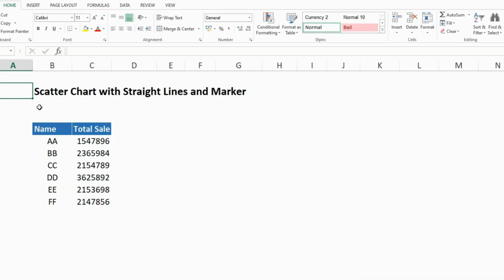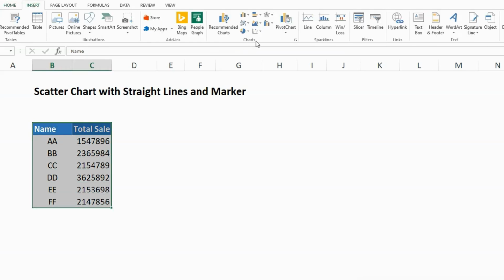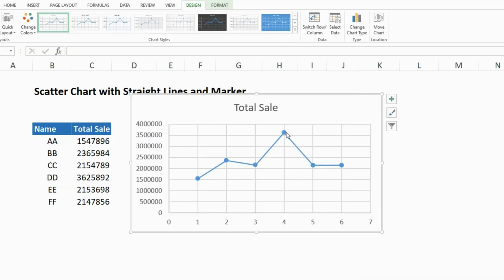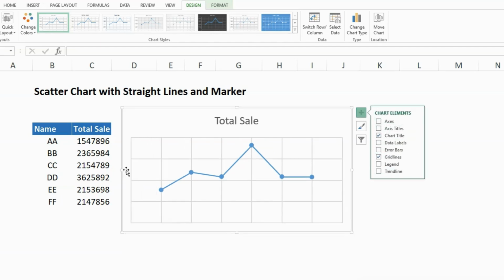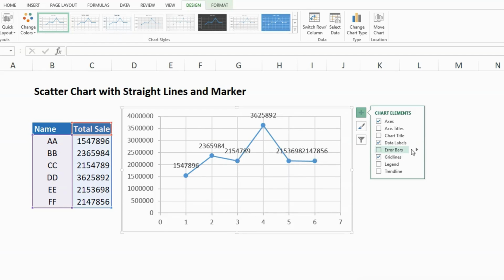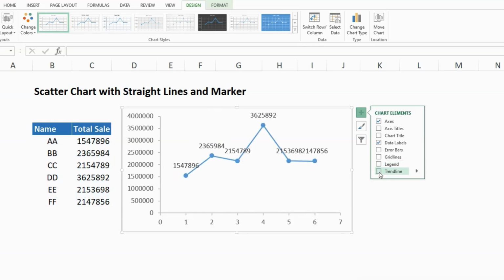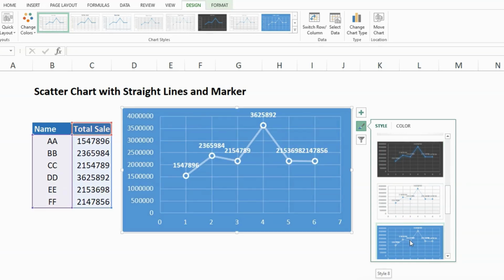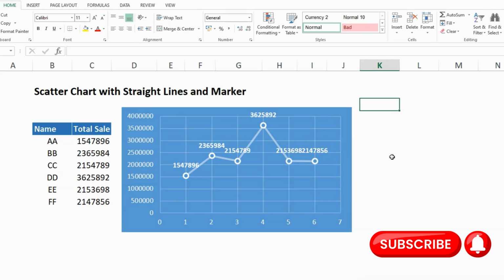Create Scatter Chart with Markers in Excel - XY Plot Graph - Basic Graph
If you want to turn your data in presentable form then scatter Chart is ideal for you.